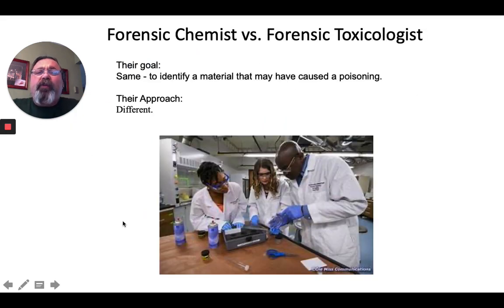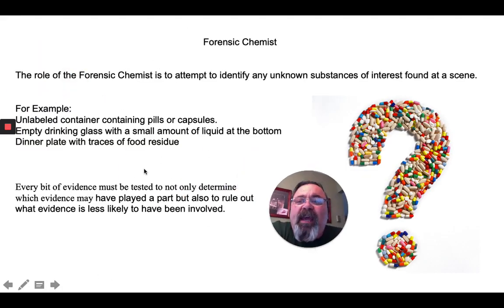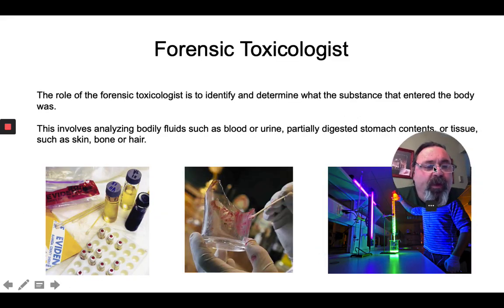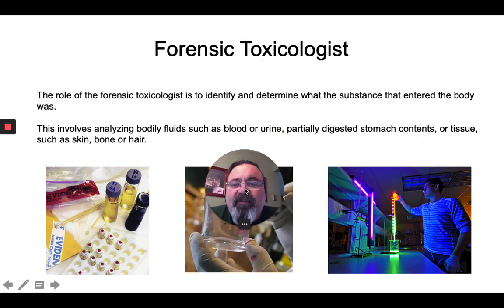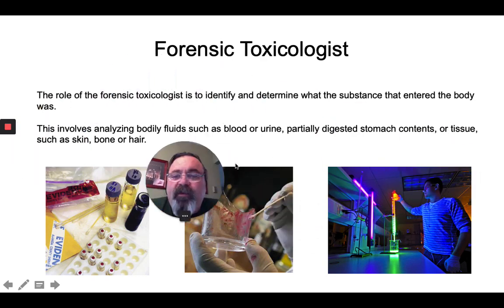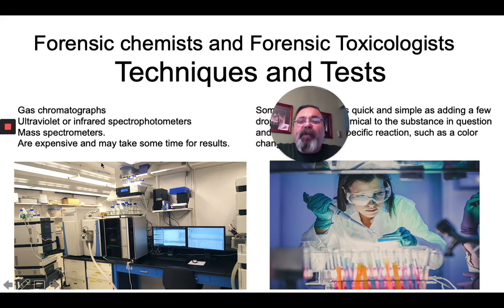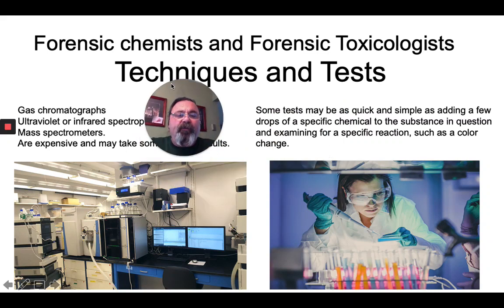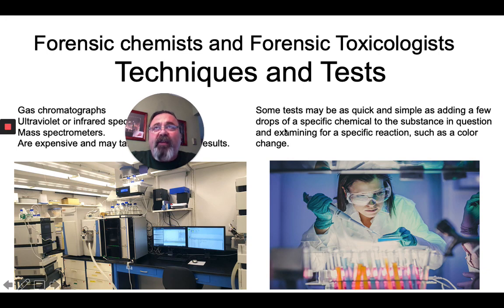DRUG ID INTRO VIDEO